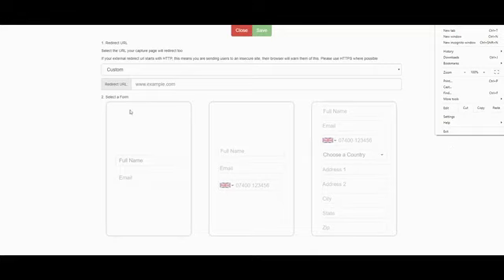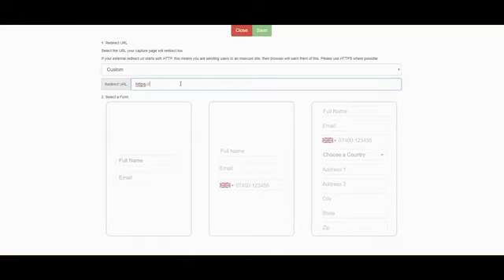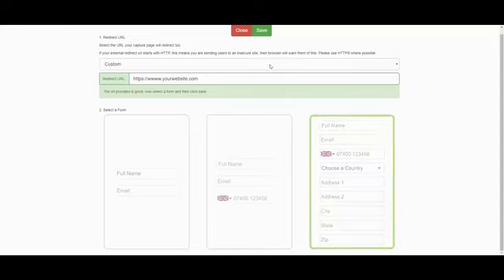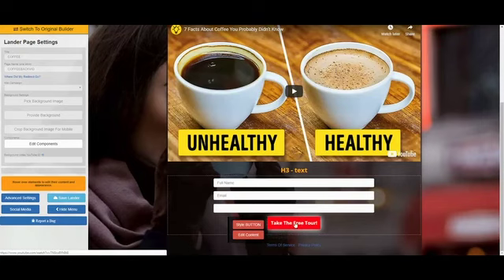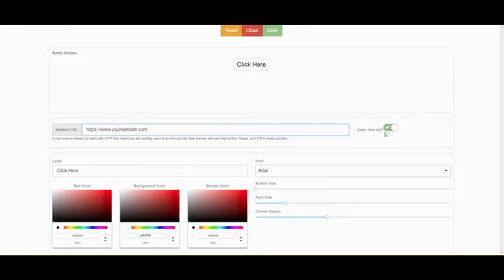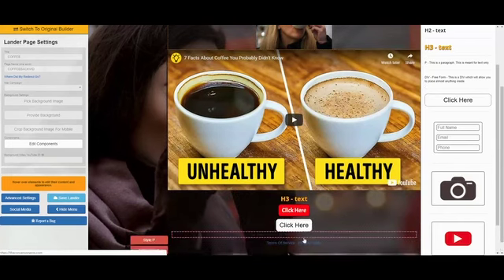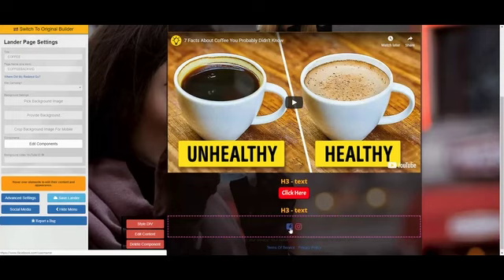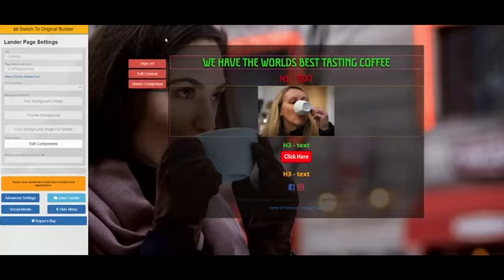TCP Building Pages Day 2 Step 3..